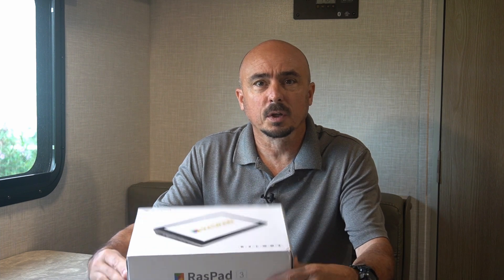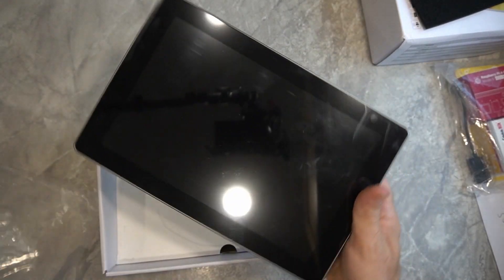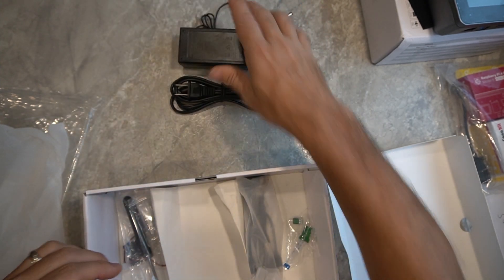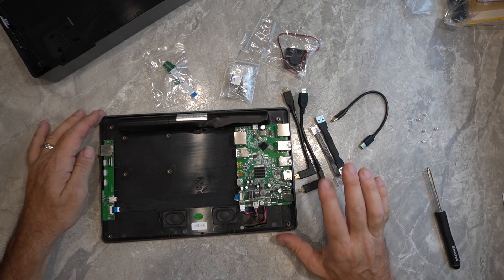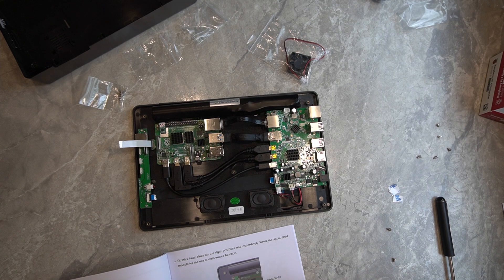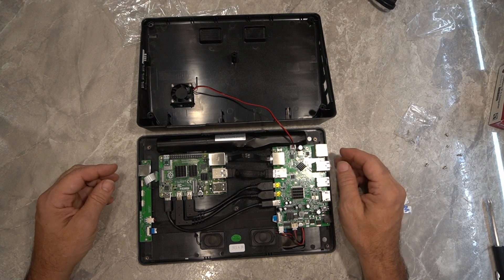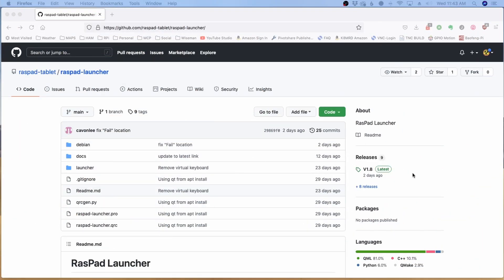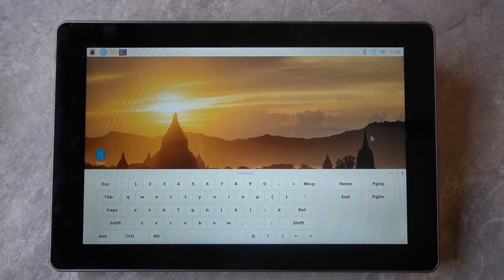Raspad3 Raspberry Pi Tablet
The Raspad 3 is a kit to turn your Raspberry Pi into a tablet.

0:00 Intro
0:33 Unbox
3:54 Raspad Assembly
8:04 Raspad Launcher
9:16 First Look
10:29 Conclusion